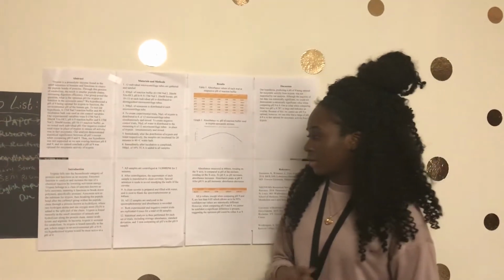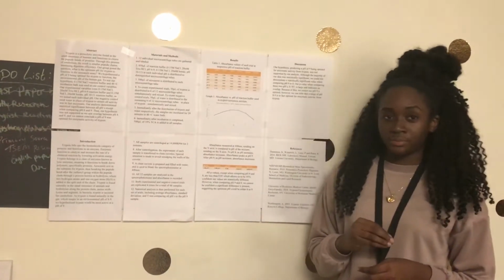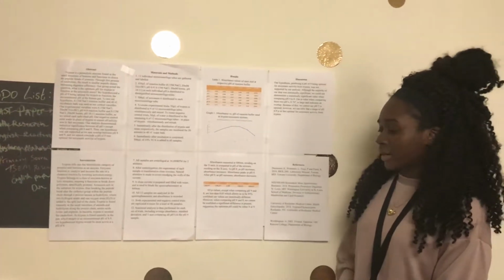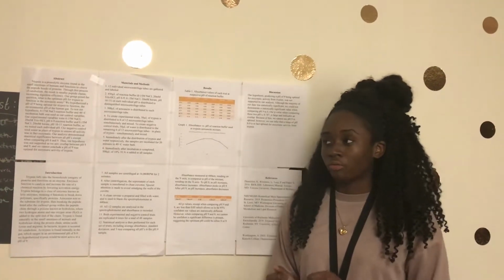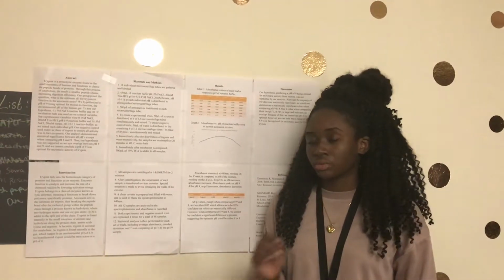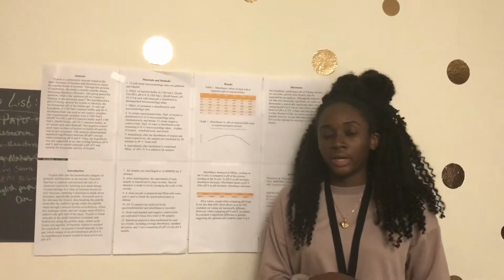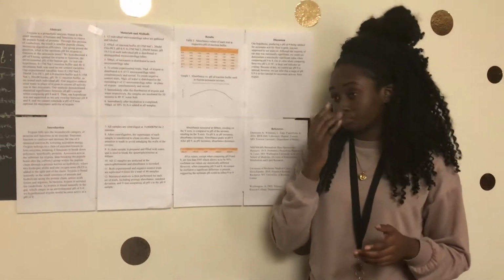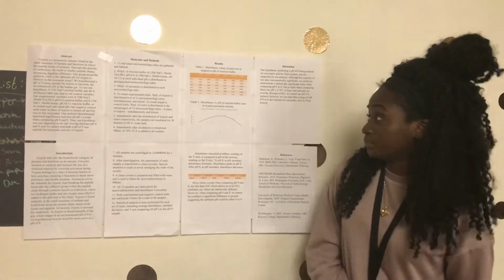Enzyme Poster Video